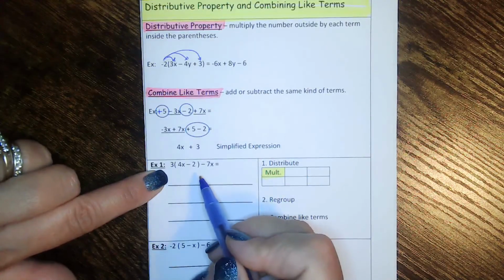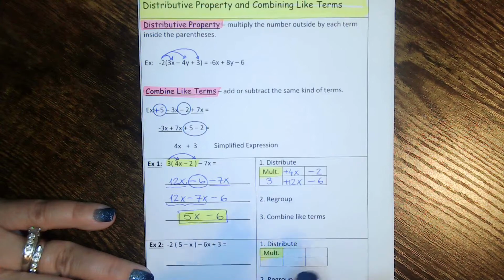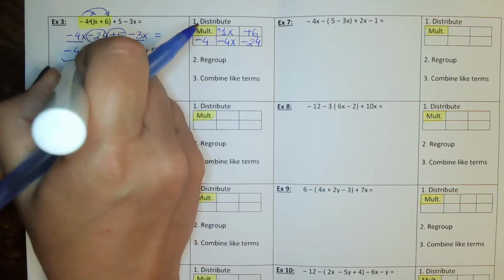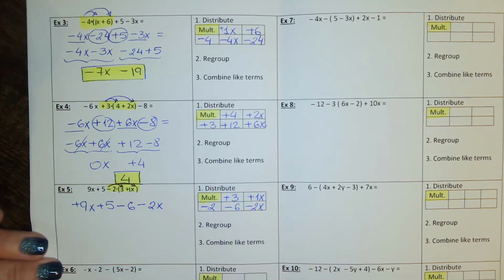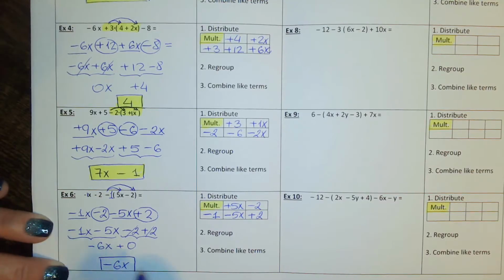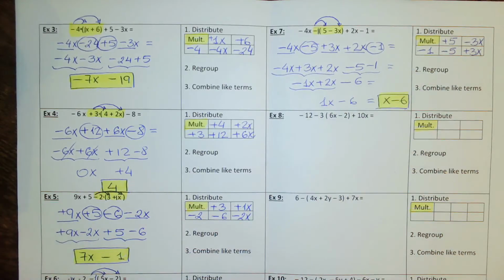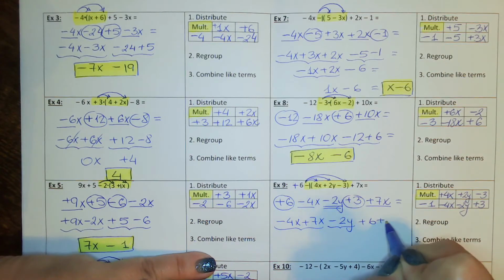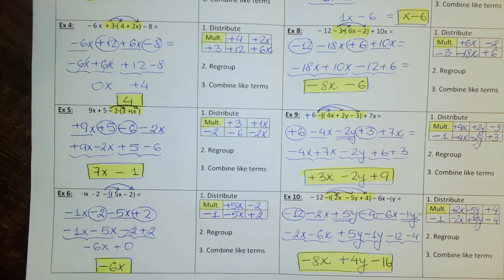Distributive Property and Combining Like Terms